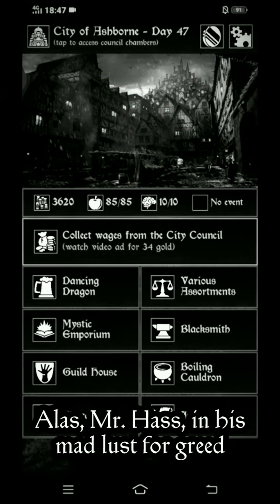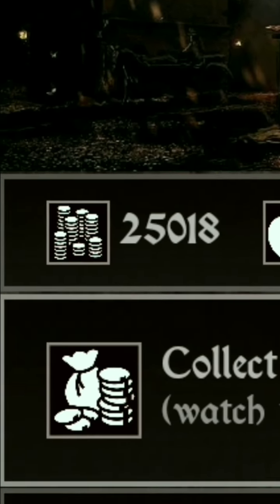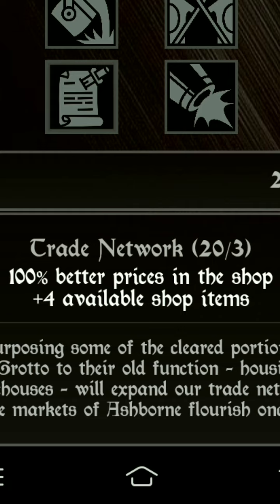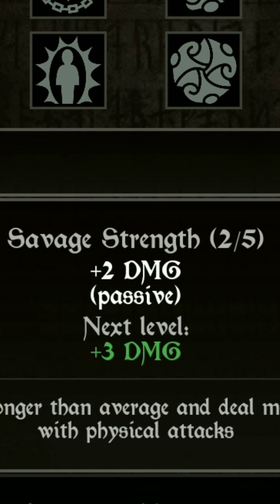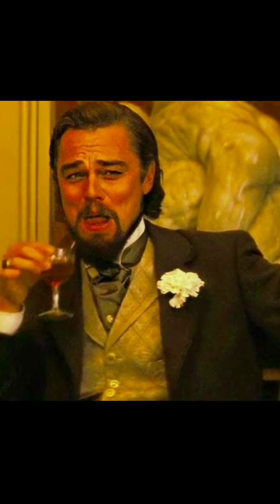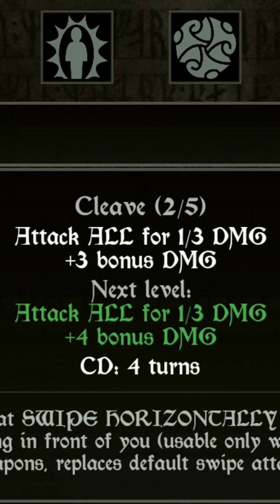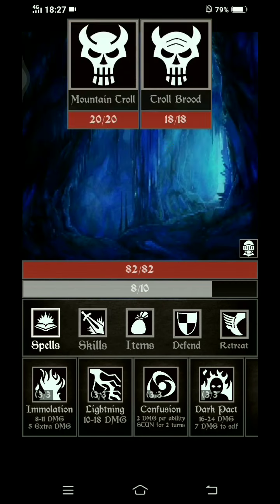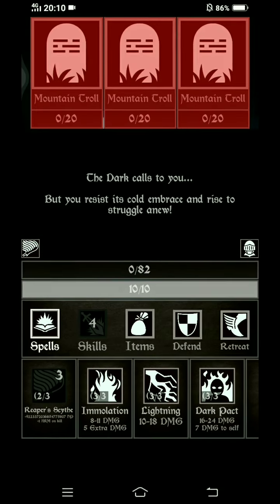Grim Quest | One Punch Man - One-Shot All Enemies!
Grim Quest | One Punch Man

In today's video, we are gonna be ramping everything to the maximum level! We are gonna be making our character soooo powerful to the point that he can just wave his hand in the air at a general direction, and anyone caught will just intantly fall and die! This will be a very fun and very BROKEN video so sit back, relax, grab something you can put in your mouth (idk, something edible I guess, not gonna specify hehe), and enjoy the video!